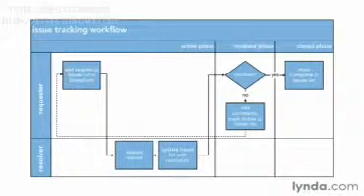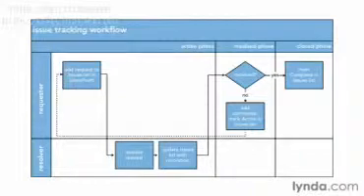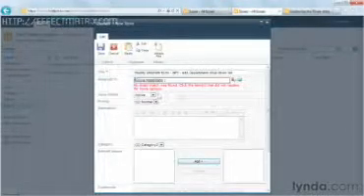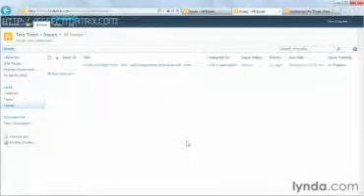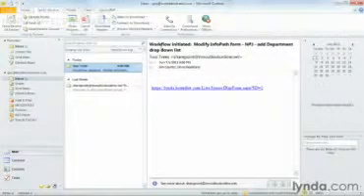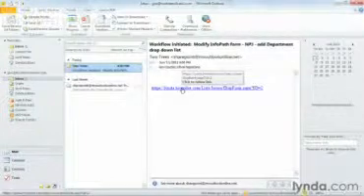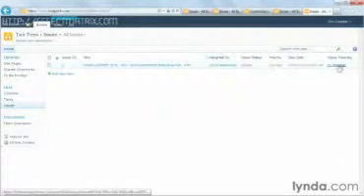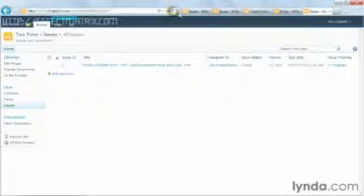105501_03_02_SC11_run3statewf